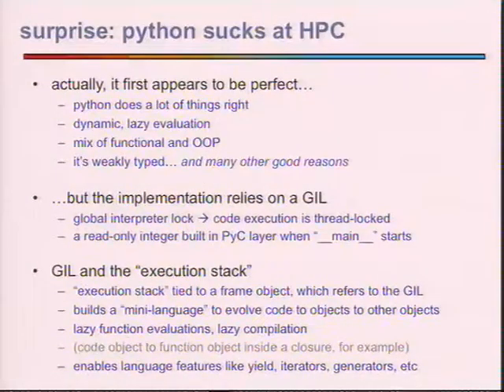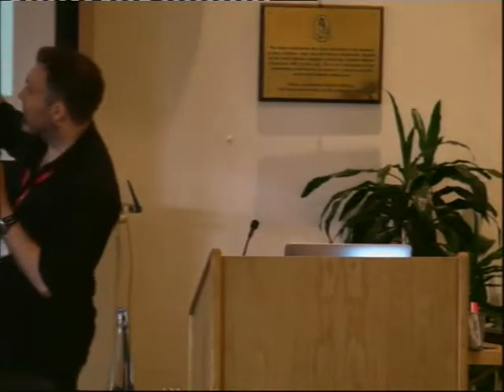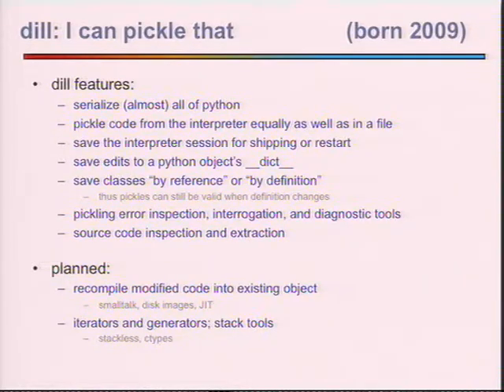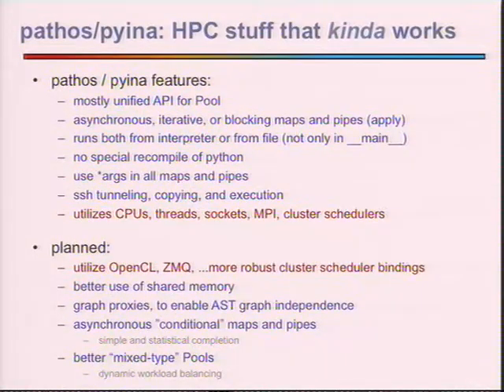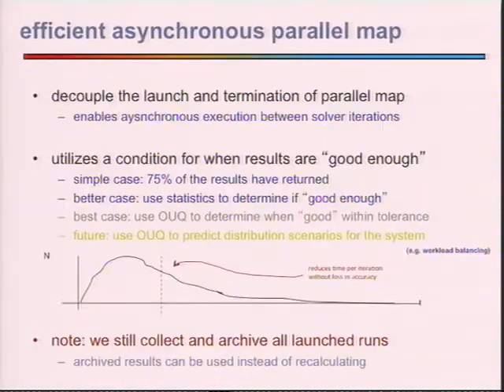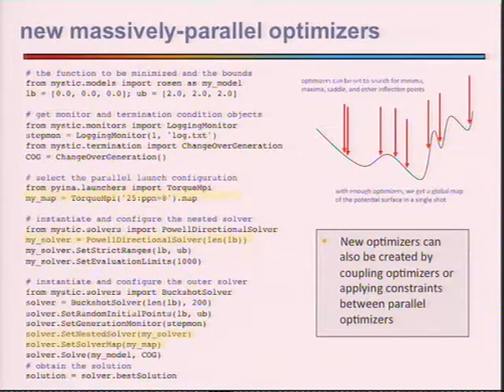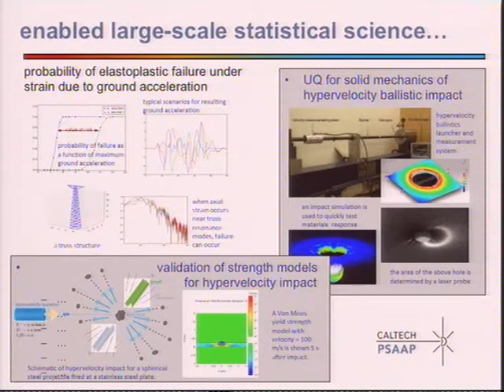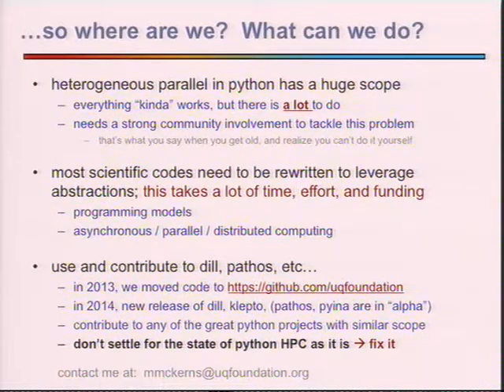PyCon UK 2014: The failure of python object serialization: why HPC in python is broken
Presented by Mike McKerns

Parallel and asynchronous computing in python is crippled by pickle's poor object serialization. However, a more robust serialization package would drastically improve the situation. To leverage the cores found in modern processors we need to communicate functions between different processes -- and that means callables must be serialized without pickle barfing. Similarly, parallel and distributed computing with MPI, GPUs, sockets, and across other process boundaries all need serialized functions (or other callables). So why is pickling in python so broken? Python's ability to leverage these awesome communication technologies is limited by python's own inability to be a fully serializable language. In actuality, serialization in python is quite limited, and for really no good reason.

Many raise security concerns for full object serialization, however it can be argued that it is not pickle's responsibility to do proper authentication. In fact, one could apply rather insecure serialization of all objects the objects were all sent across RSA-encrypted ssh-tunnels, for example.

Dill is a serialization package that strives to serialize all of python. We have forked python's multiprocessing to use dill. Dill can also be leveraged by mpi4py, ipython, and other parallel or distributed python packages. Dill serves as the backbone for a distributed parallel computing framework that is being used to design the next generation of large-scale heterogeneous computing platforms, and has been leveraged in large-scale calculations of risk and uncertainty. Dill has been used to enable state persistence and recovery, global caching, and the coordination of distributed parallel calculations across a network of the world's largest computers.